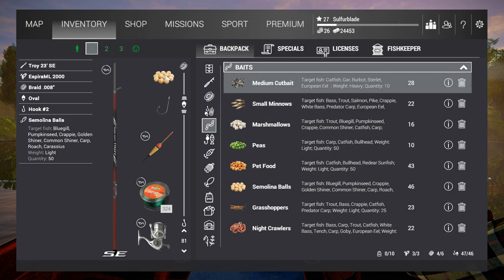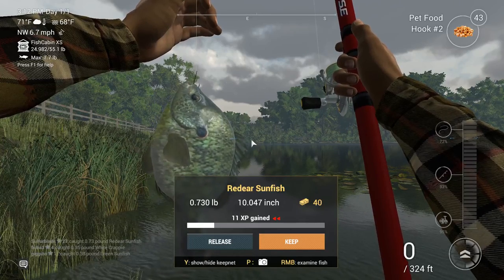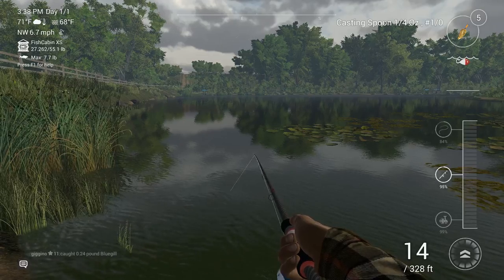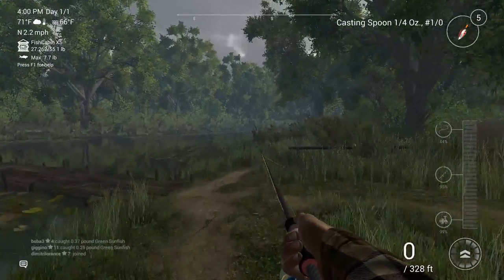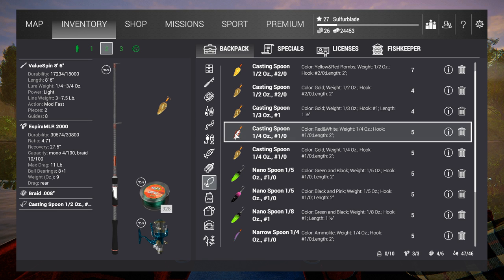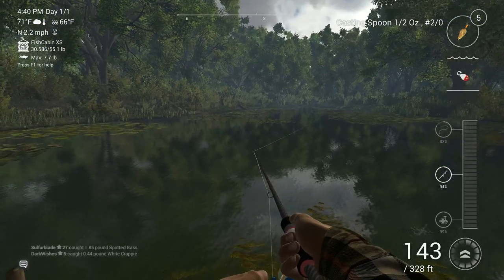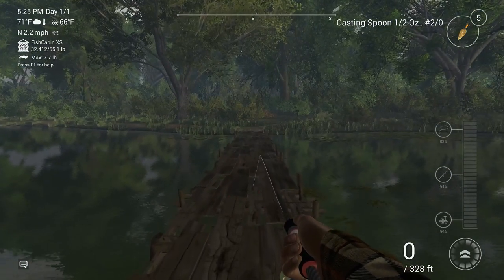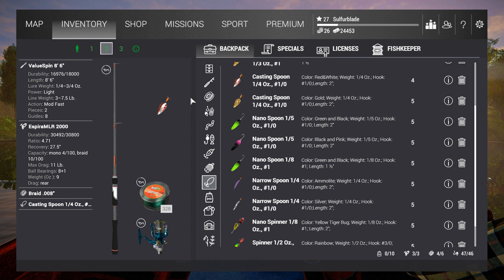Fishing Planet - Lonestar Lake Guide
In this video I show you how to catch Catfish, Small Mouth Buffalo, Reader Sunfish, Spotted Base, and Pickeral.